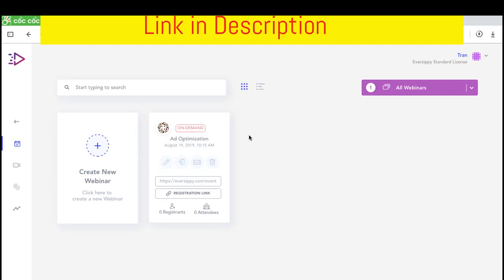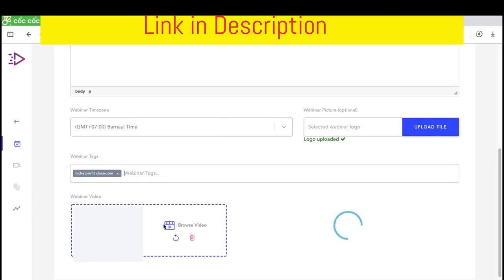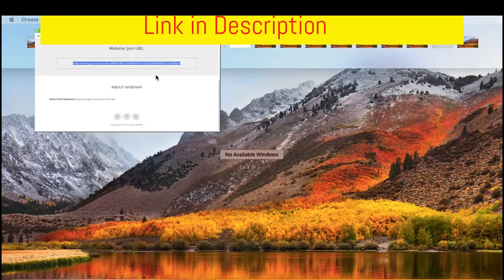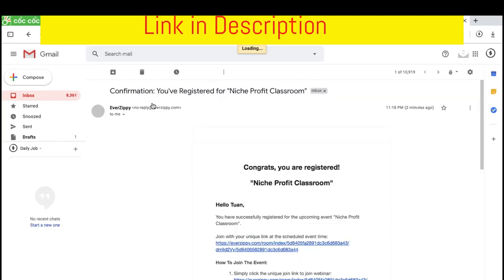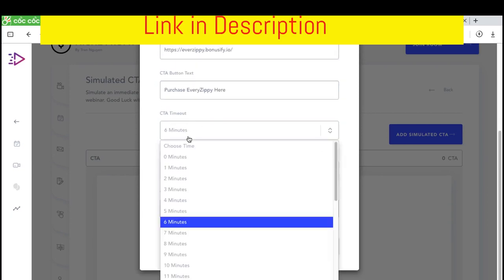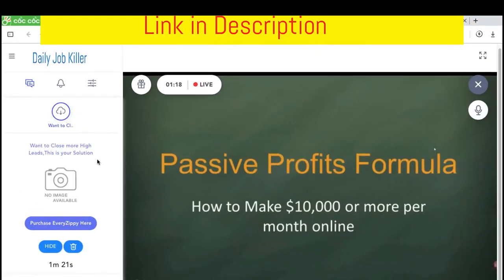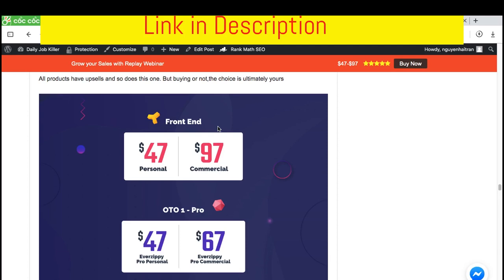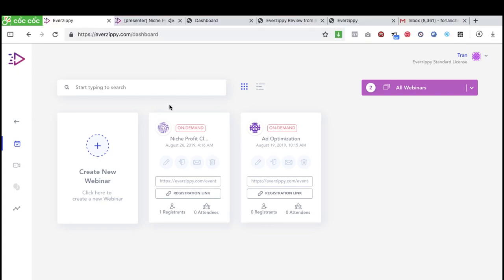Everzippy Review from Real User ⚠️⛔ Don't Buy EverZippy without my Bonus 🤩😎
This is the real Everzippy review from a real customer who has Everzippy review access from Madhav Dutta.I'm a beta user of Everzippy and frankly,i'm happy after using the app.

Everzippy is a software that allows you to create a live webinar from a pre-recorded video but this will make a look as it you are going live with audiences.You can insert CTA,chat and engage with the attendees.Of course,Everzippy will host your video in a very fast and smooth server.

If there's anything you don't understand about Everzippy after watching this real review video,leave a comment here or visit the following blog post :